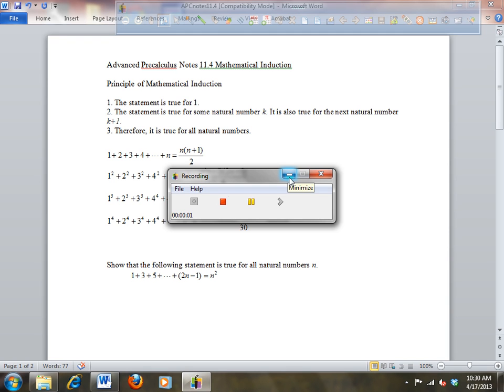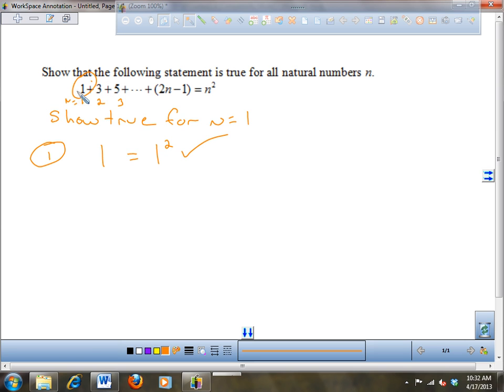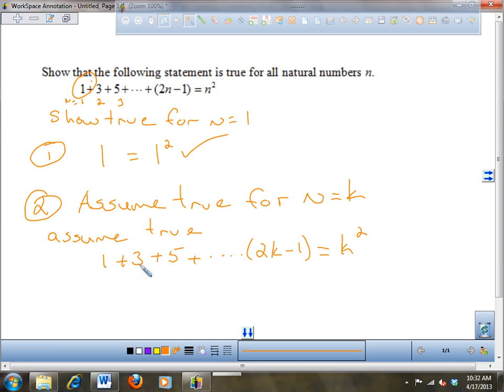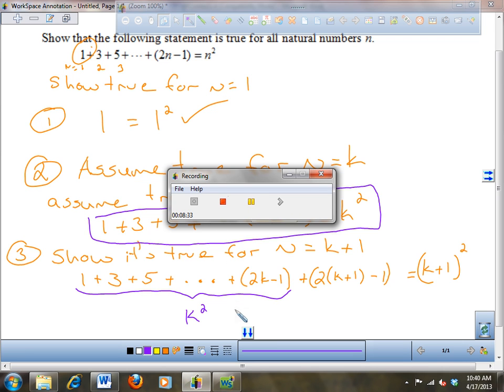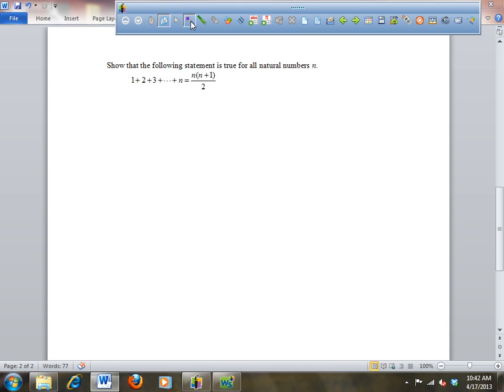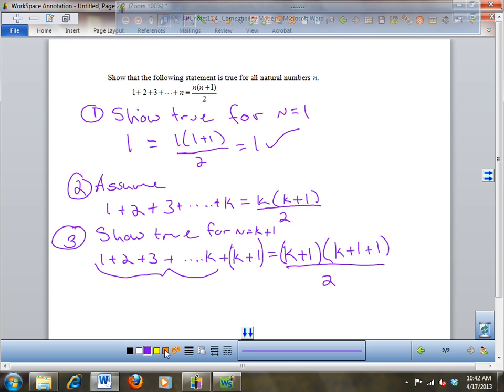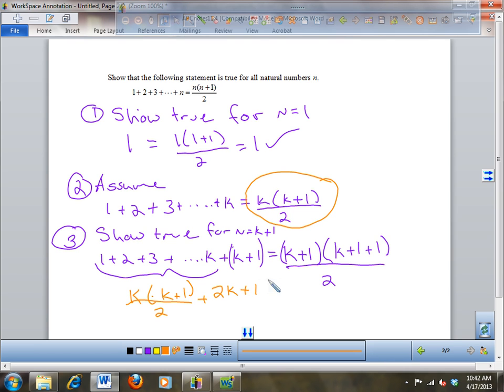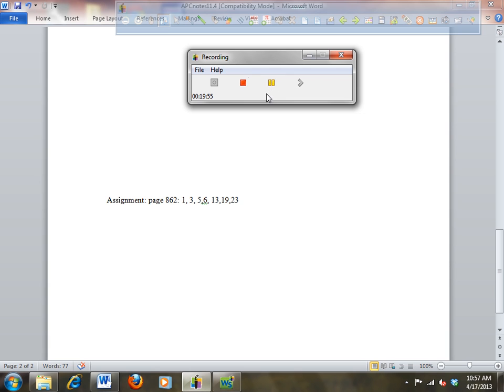11-4 mathematical induction